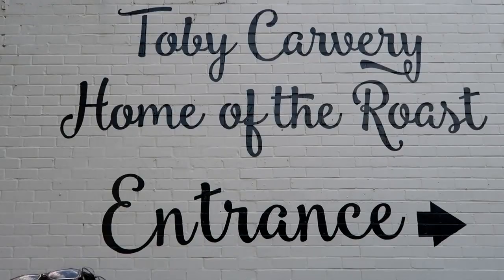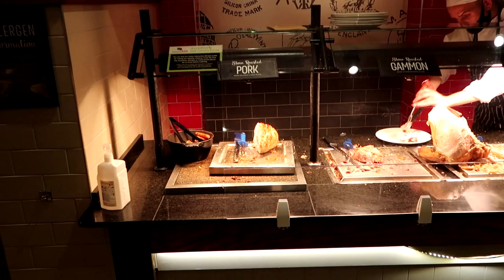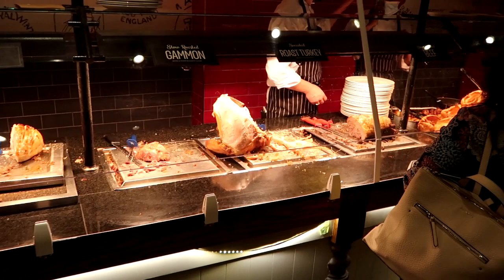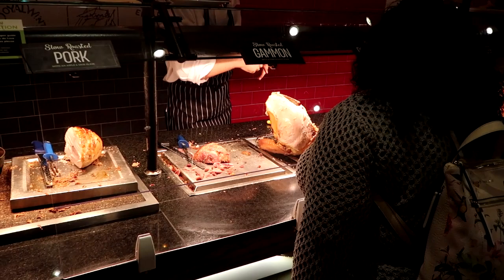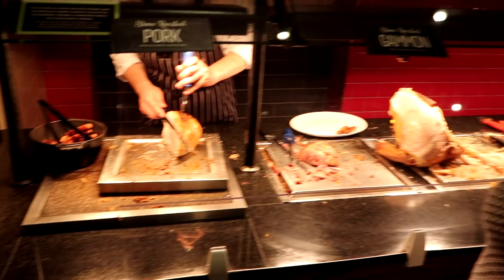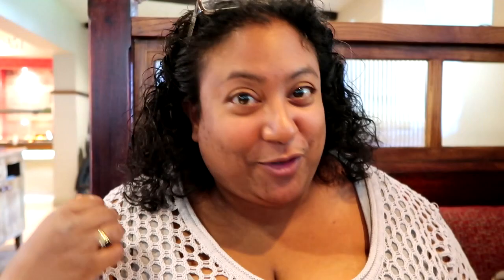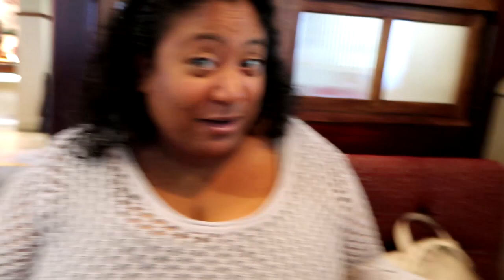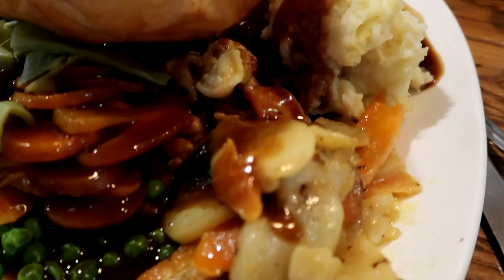Toby Carvery // Roast // All you can eat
We're at Toby Carvery and we're hungry, we haven't been here for so long and we're looking forward to eating a roast.
Here at Toby Cavery you can enjoy roasted meats and unlimited potatoes, vegetables, Yorkshire pudding, stuffing etc. (although you can only have the meat once, you can have slices of one or all the meats on the carving station).

Saturday Carvery £8.49

Roast Turkey - Succulent British Farm Assured

Roast Beef - with a beef dripping glaze

Roast Gammon - with a pomegranate glaze

All served with a selection of seasonal vegetables, Yorkshire puddings, mac & cheese and roasties from our carvery deck. Feel free to go back for more vegetables.

Why Not Go King Size?
We'll carve you extra meat, serve you an extra Yorkie and add two chipolata sausages for good measure £1.99

Add pigs in blankets £2.99
Succulent sausages wrapped in tasty bacon. 2 bowls for £5.49